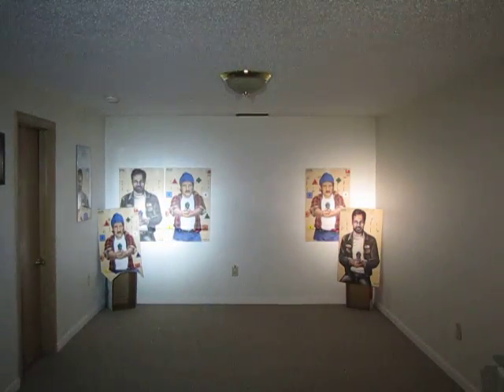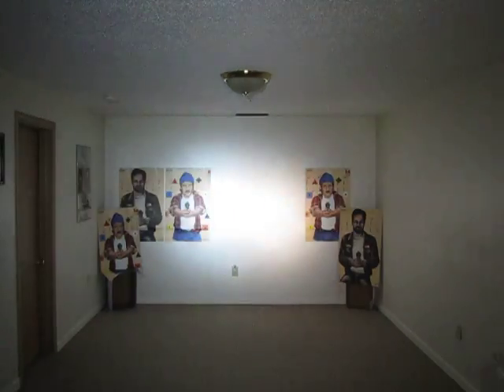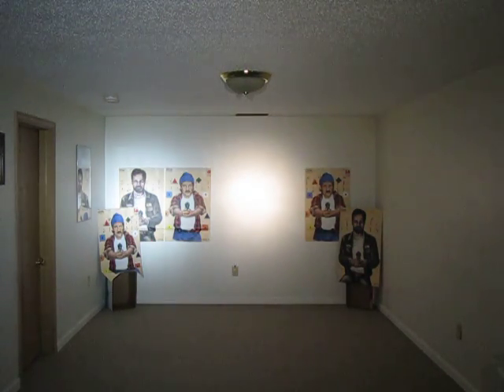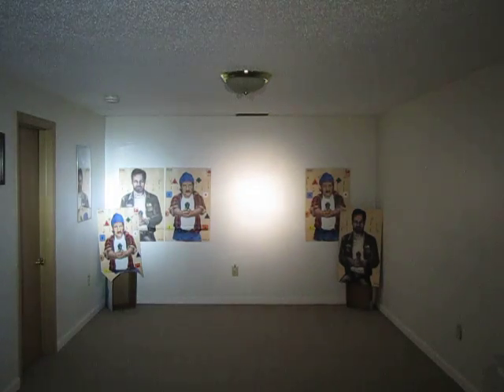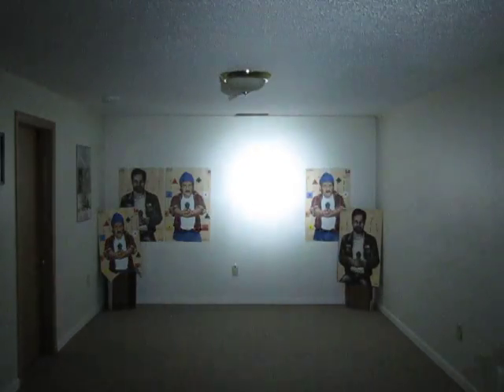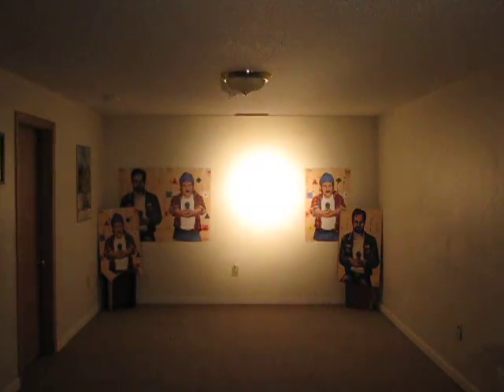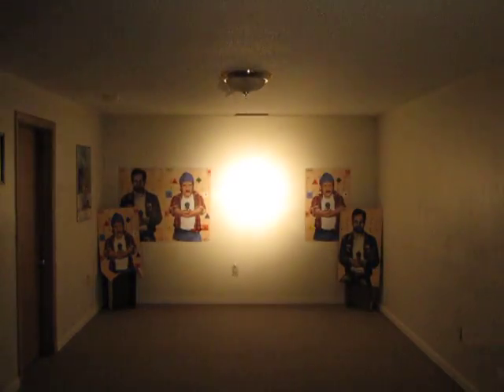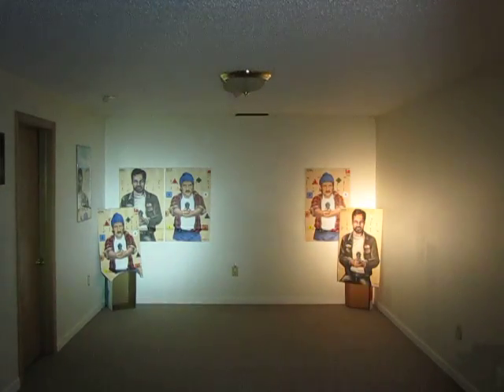Flashlight Beams Multi comparison.MOV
This is a comparison of several different flashlights to show the beams at about 25 feet away from the wall.  There is a collecition of warm white versus cool white LEDs and an Incandescent, all are in the 200 to 300 lumen range.